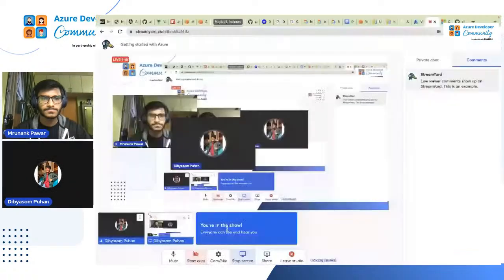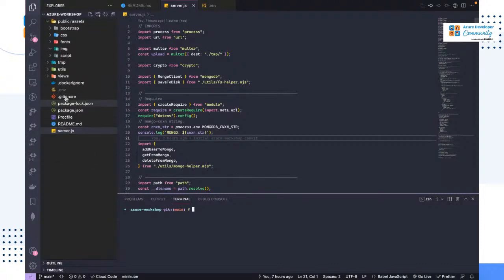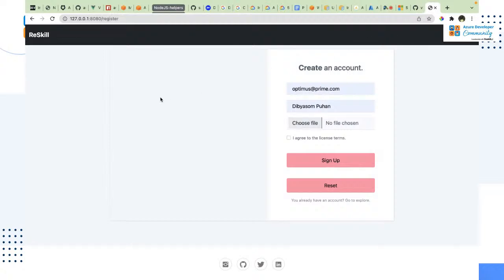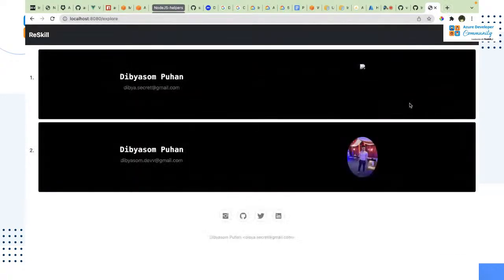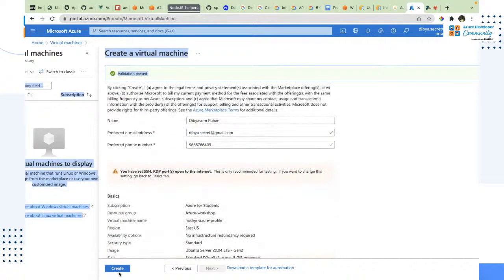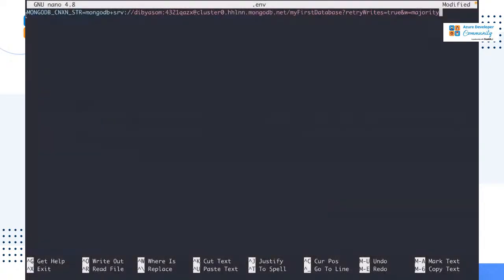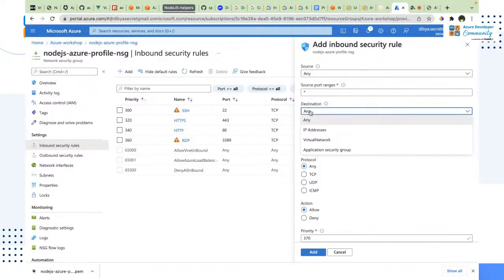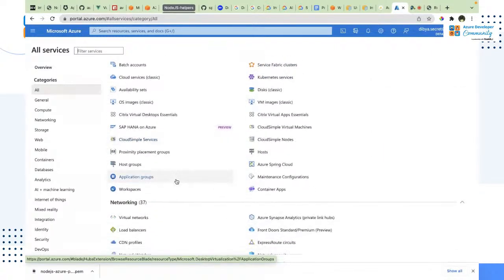Getting started with Azure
The purpose of this session would be to understand the fundamentals of Microsoft Azure.

1) How to create Azure login/password and account
2) Set up Subscription (benefits for Students)
3) Host an application
4) Set up a Virtual Machine.

▬ Social Media ▬▬▬▬▬▬▬▬▬▬▬▬▬▬▬